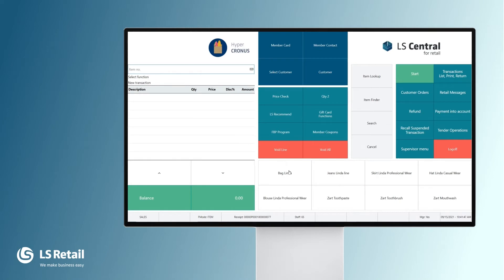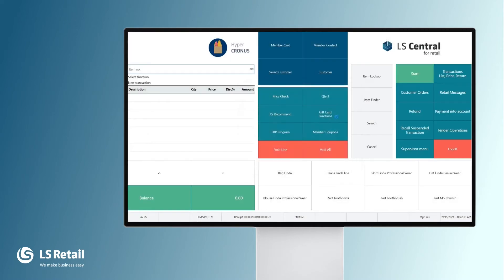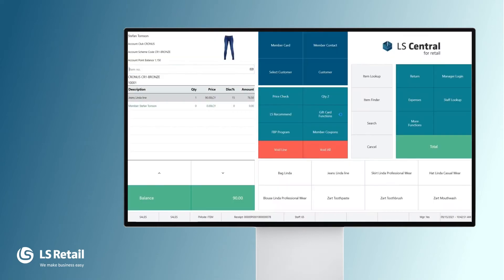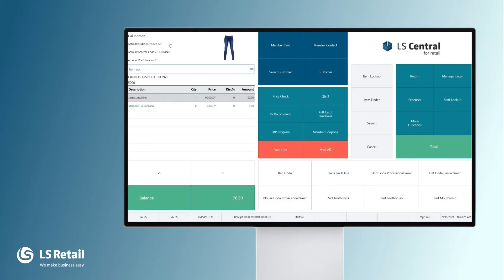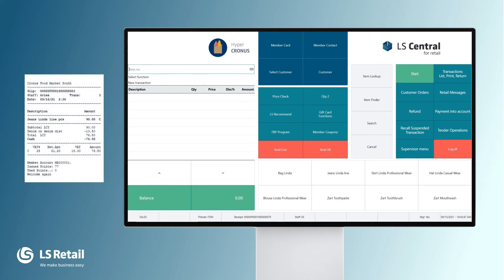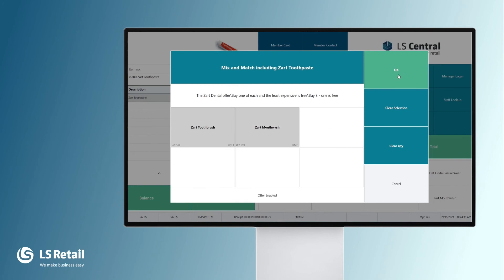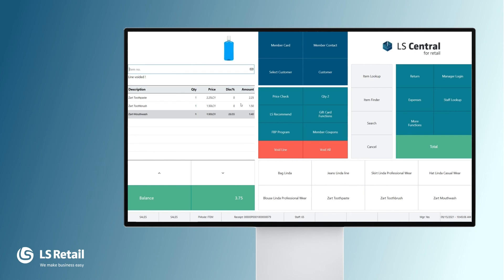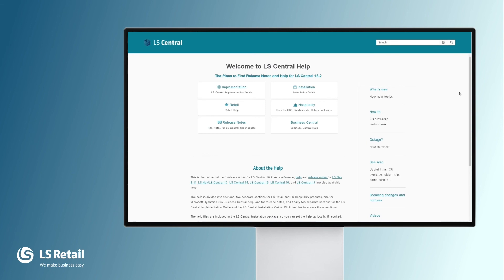LS Central - Discounts on the POS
This video demos how the discounts work in the LS Central POS, including examples of manual discount, discount offer, and mix and match offer.